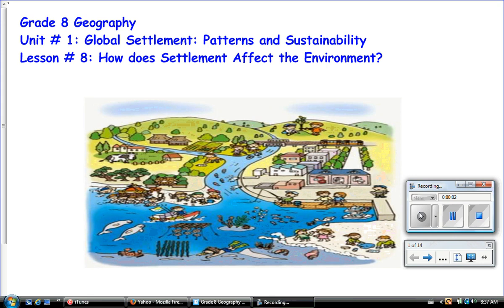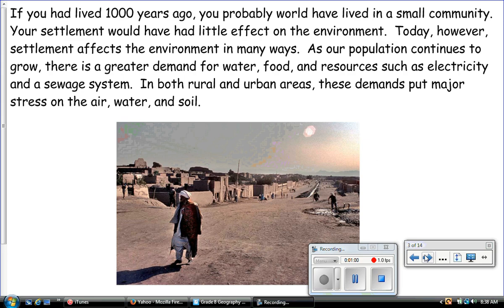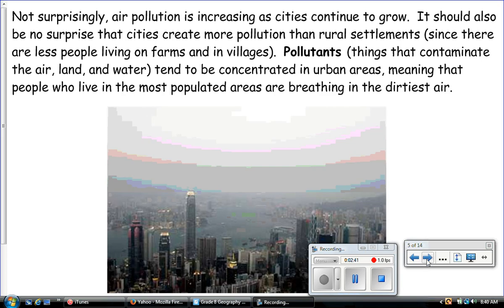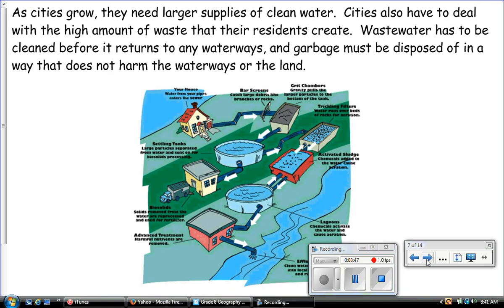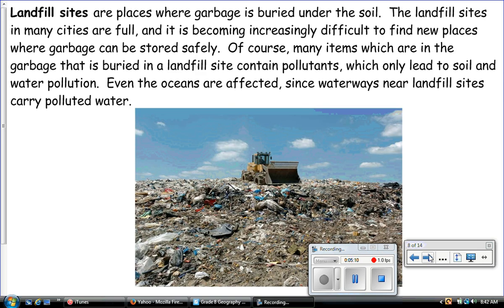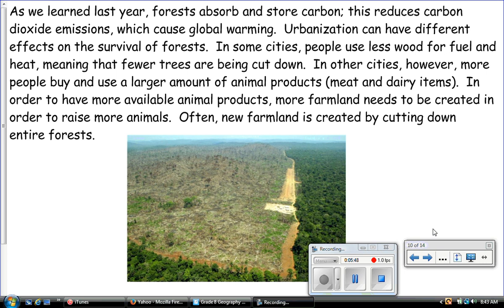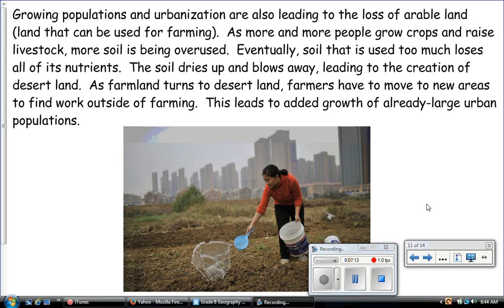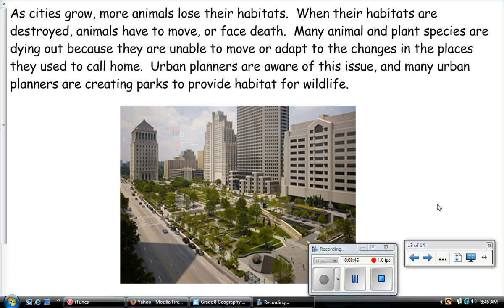Grade 8 Geography Lesson # 8